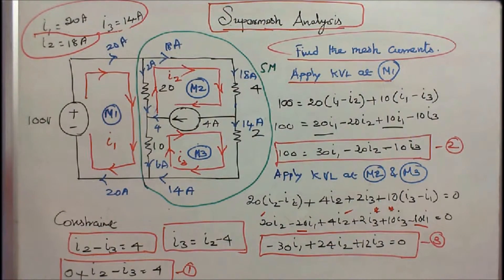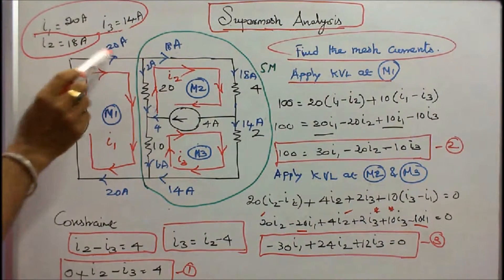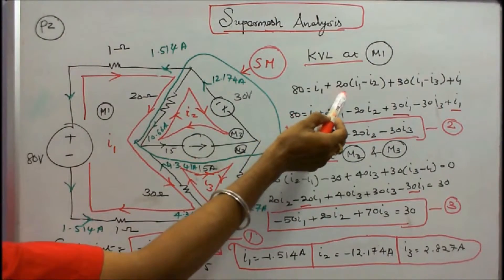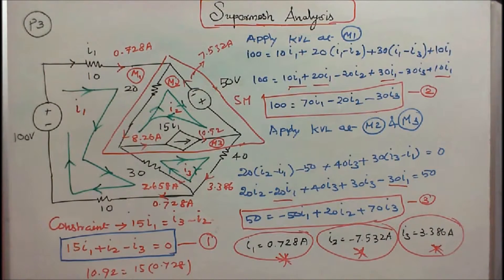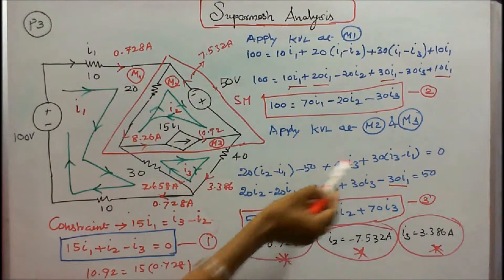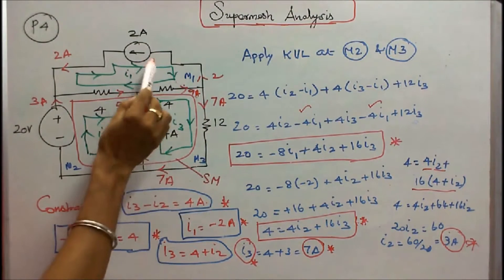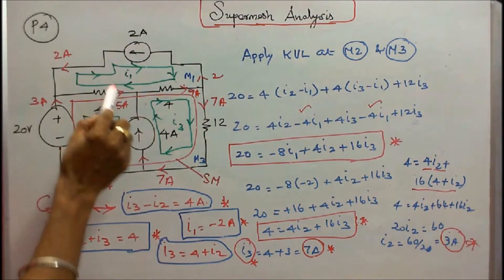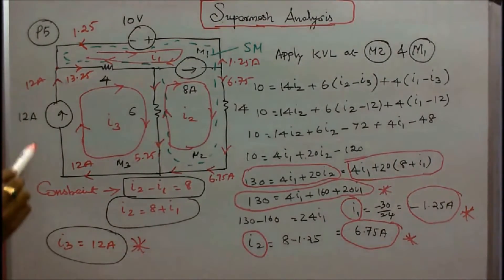100 PROBLEMS IN ELECTRICAL ENGINEERING - PART - 19 - FIVE PROBLEMS ON SUPERMESH ANALYSIS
100 PROBLEMS IN ELECTRICAL ENGINEERING - PART - 19
FIVE PROBLEMS ON SUPERMESH ANALYSIS